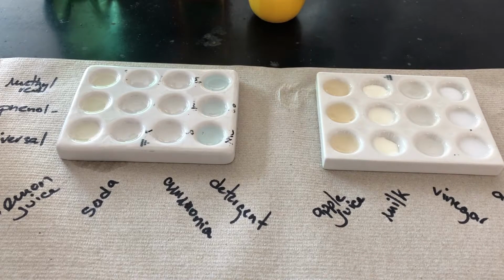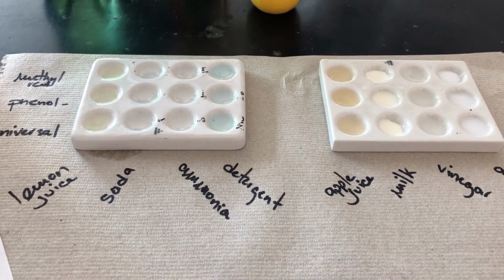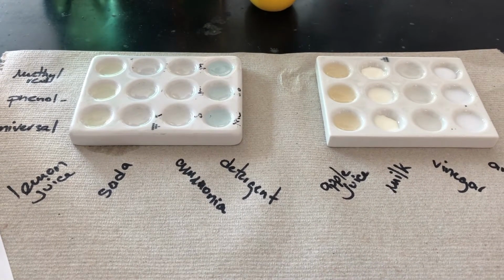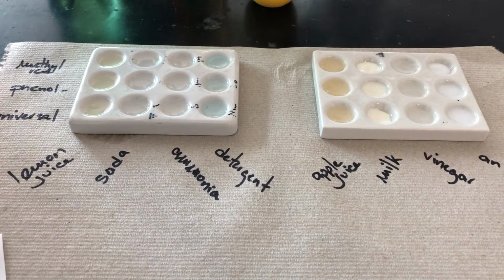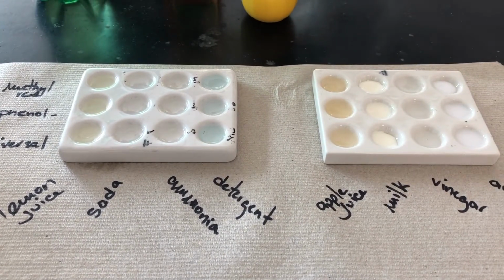Acid Base Indicators: pH Household Chemicals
In this lab, we will investigate how we can dertermine the pH of various household substances using indicators.